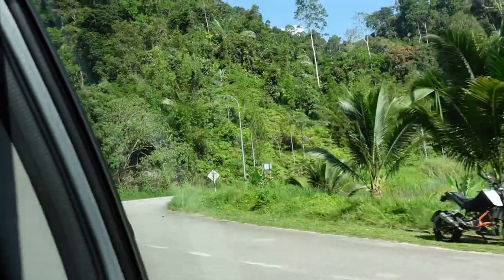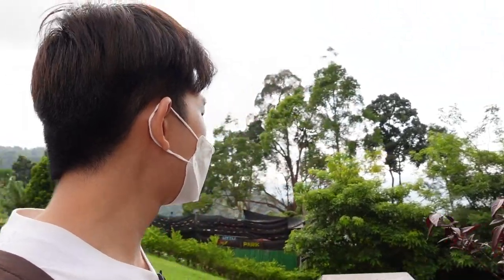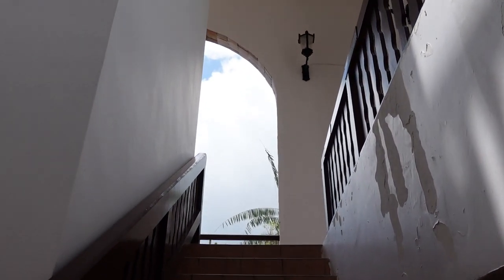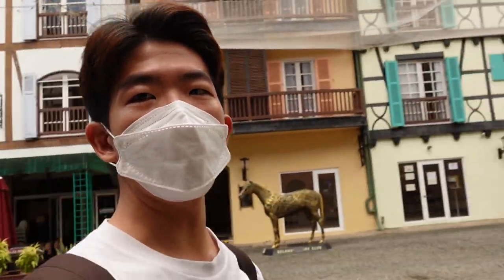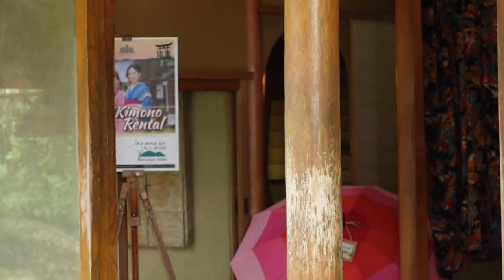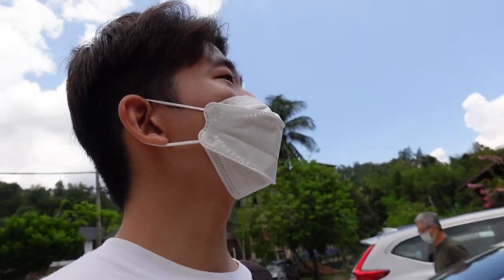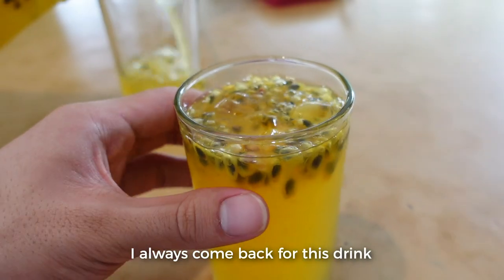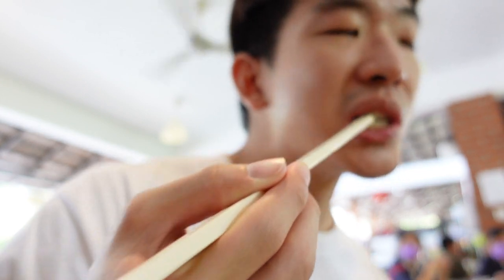[TRAVEL] COLMAR AT BUKIT TINGGI! French inspired chateau • Half day trip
My first time venturing to this place in Bukit Tinggi, Pahang! The weather is generally cooler than Kuala Lumpur, and it is very pretty to take OOTDs!

Personally I feel like there was not much to do there and they could have added nicer restaurants or activities. Nevertheless, it was nice to see for a few minutes as a half day trip.